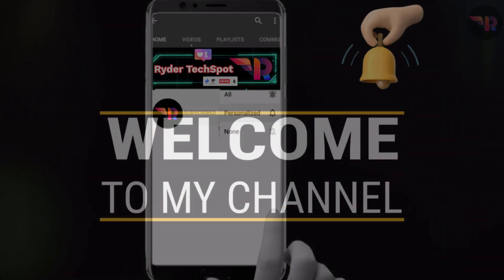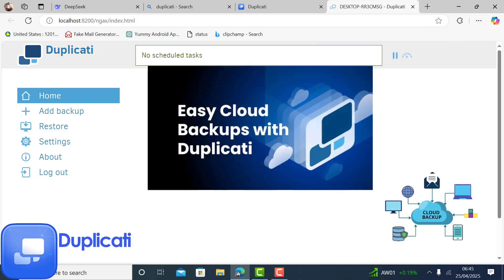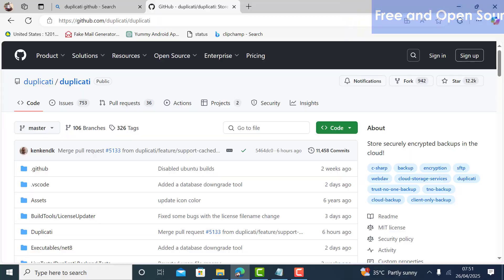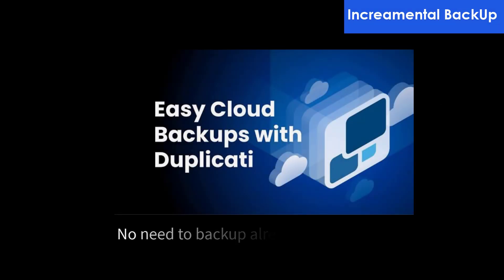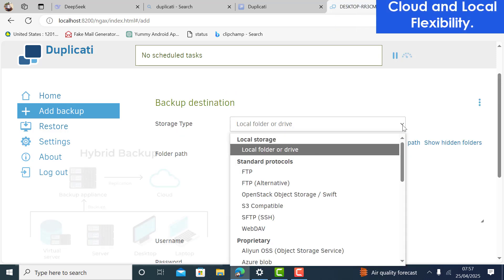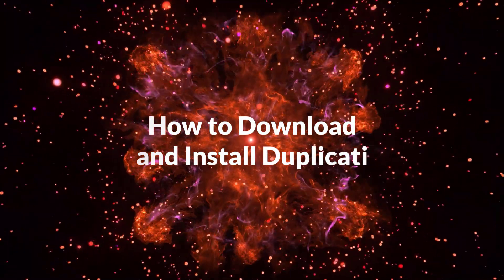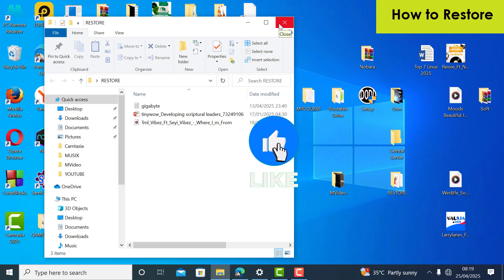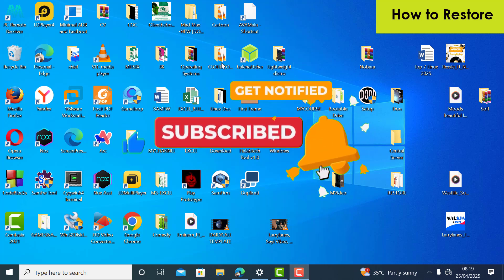Is World Duplicati The FUTURE Of Data Storage?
Curious about the future of data storage? In this video, we explore World Duplicati, a hybrid data storage solution that could revolutionize the way we store data. Find out if this is the future of data storage!